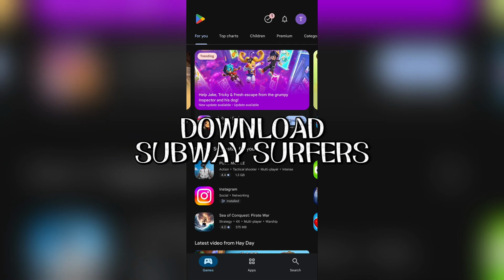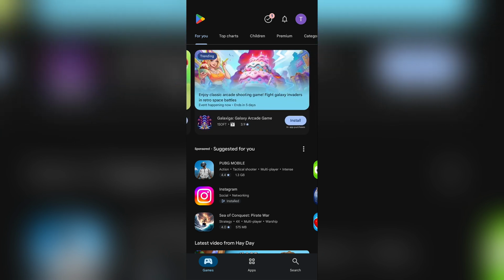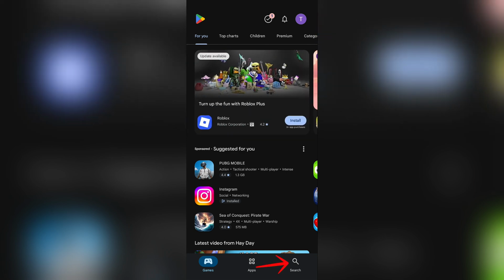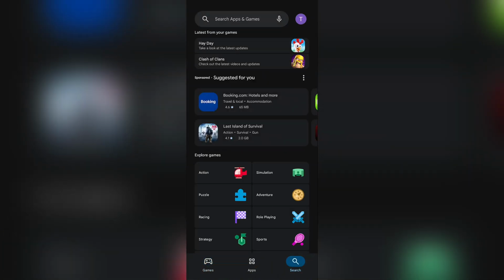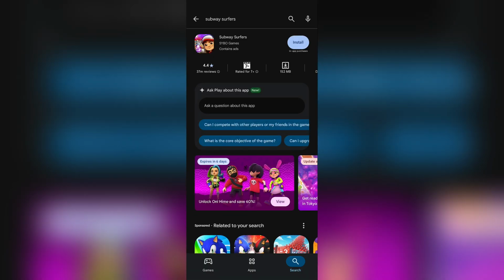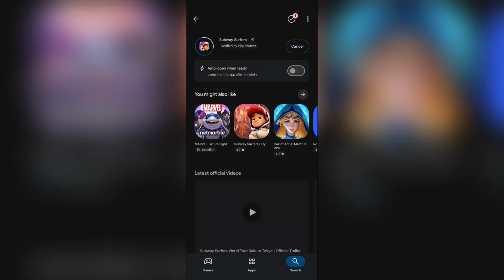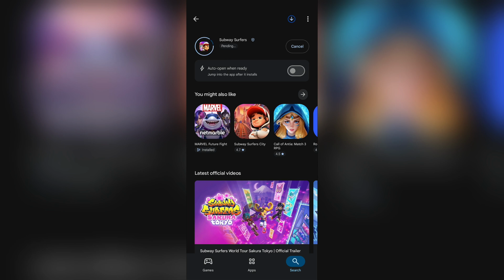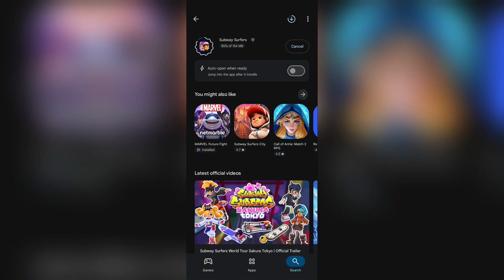How To Download Subway Surfers On Android 2026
This video show you download and install subway surfers game in android or iphone. This video is all you need to guide you through all of the process to fix the issues you are having or to optimize your device with all of the  answers to your questions in the following topic.